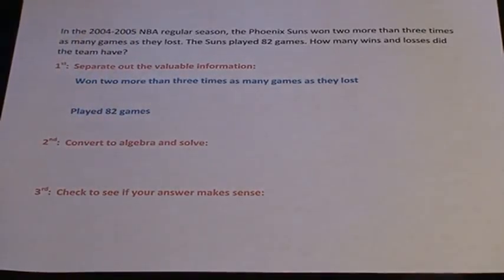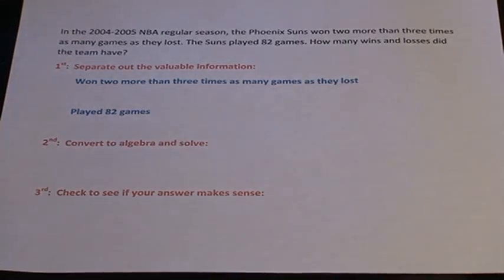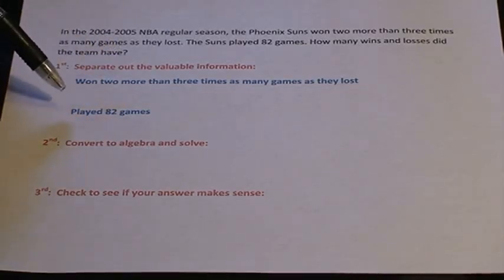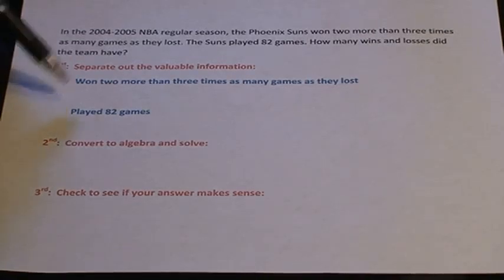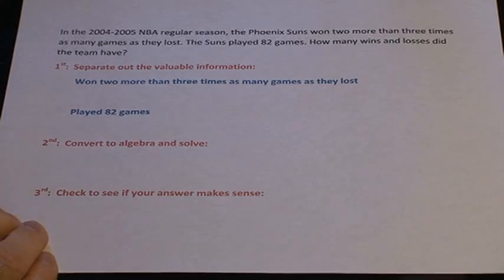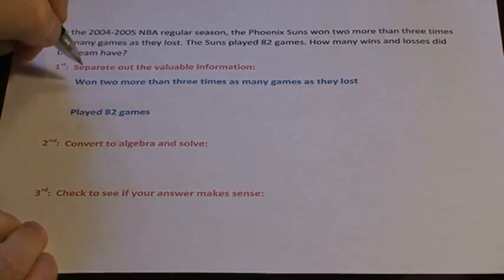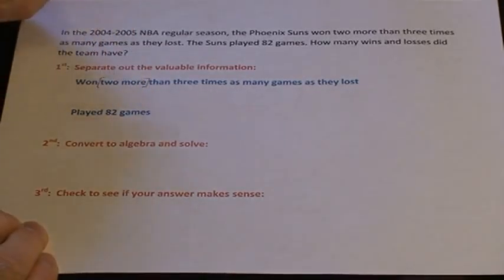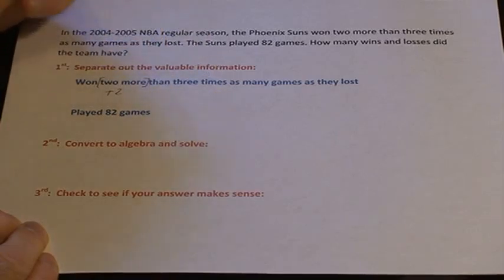VTS 01 1